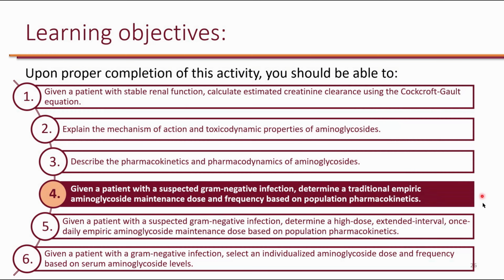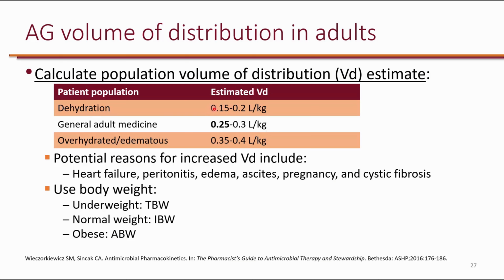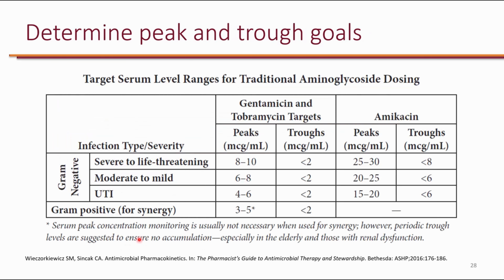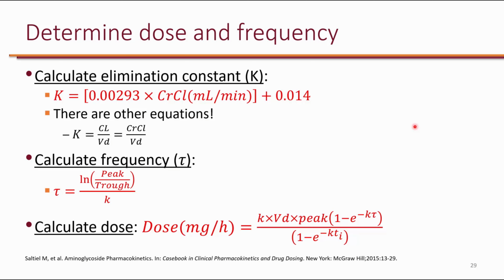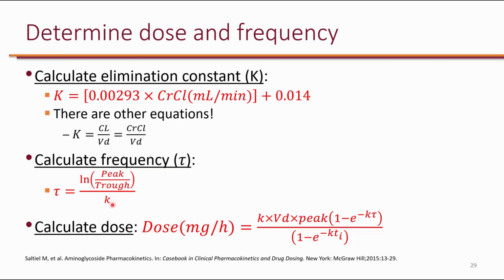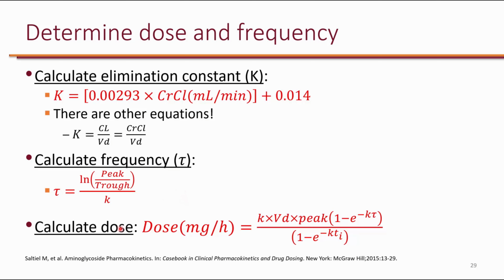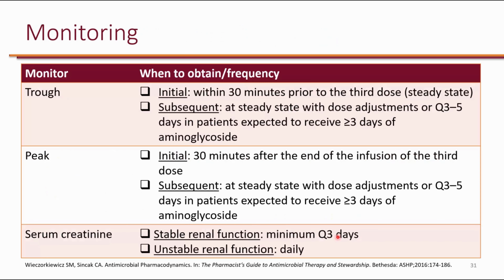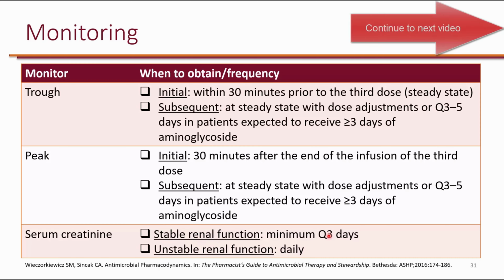📉 Pharmacokinetics-Pharmacodynamics of Aminoglycosides Objective 4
🎯 Learning objective 4. Given a patient with a suspected gram-negative infection, determine a traditional empiric aminoglycoside maintenance dose and frequency based on population pharmacokinetics.

Build a population-PK dosing framework for traditional (multiple-daily) therapy. Translate weight & CrCl → mg/kg dose & interval (q8–12h), set initial peaks/troughs (bug/source-dependent), and integrate local MICs and synergy (e.g., with β-lactams) for serious Gram-negative infections.